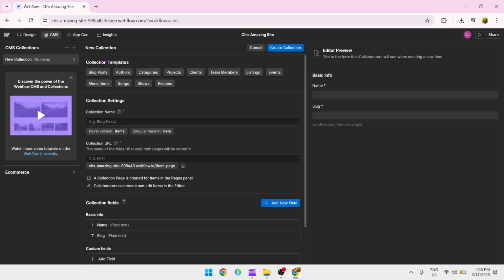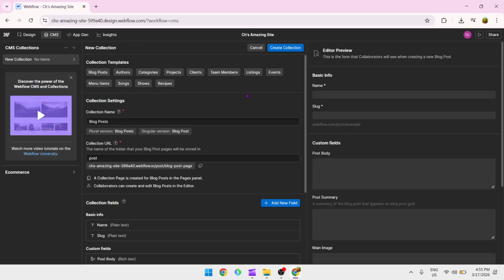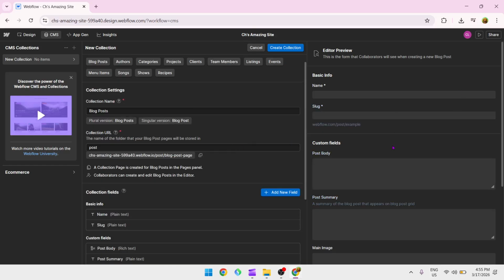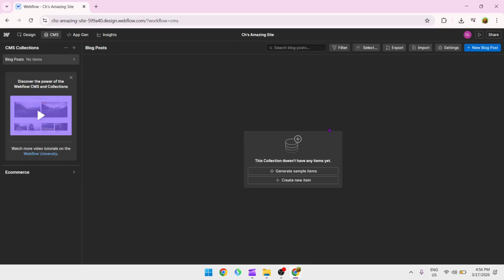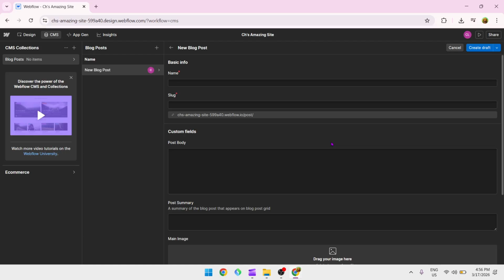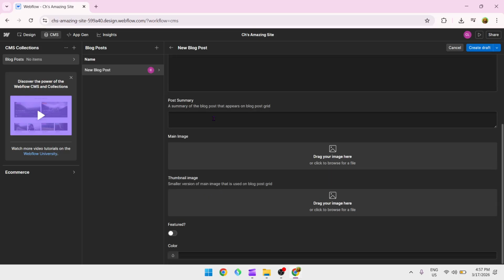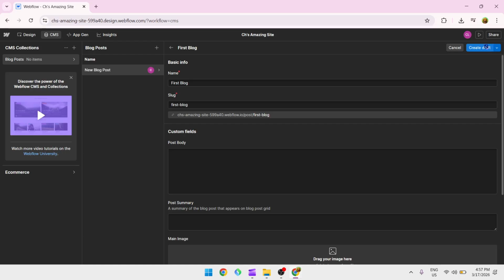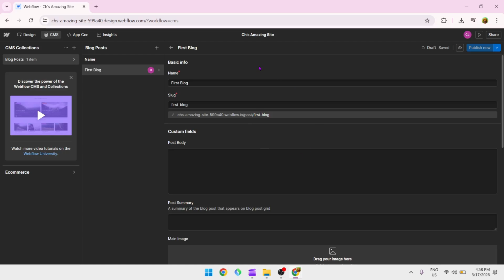How to Create a Blog on Webflow in 2026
Want to build a professional blog using Webflow and publish content easily? In this 2026 tutorial, you’ll learn how to create a blog on Webflow so you can write, manage, and publish posts with a clean and flexible design system. Webflow CMS makes blogging simple by letting you structure and customize your content without coding depending on your plan and account type.

✅ Set up a CMS collection for blog posts
✅ Create a blog template page in Webflow
✅ Add and structure blog content fields
✅ Design your blog layout and styling
✅ Publish and manage your blog posts

This guide is perfect for users who want to understand how to create a blog on Webflow in 2026. By the end of this tutorial, you’ll know how to build and manage a fully functional blog using Webflow CMS.